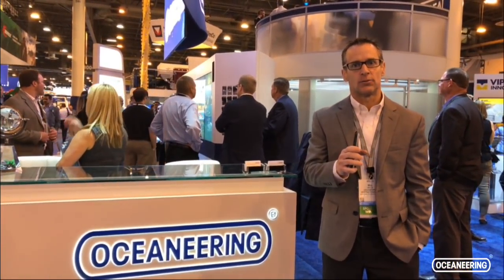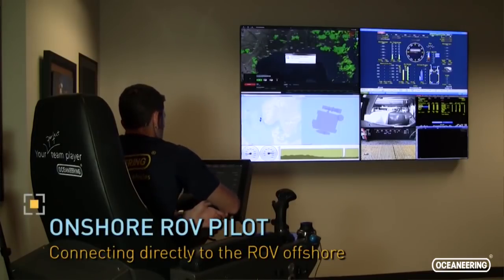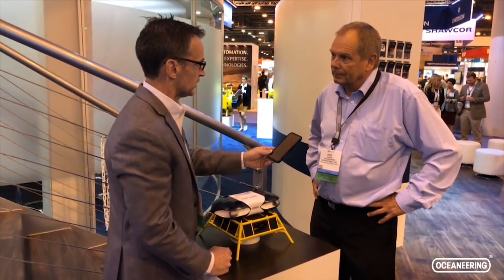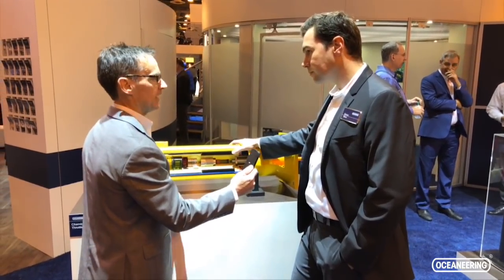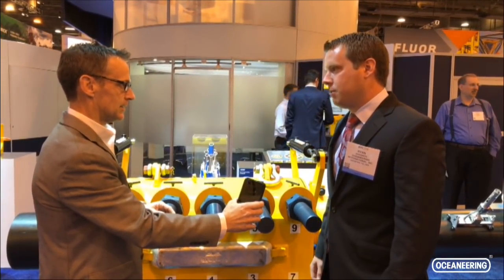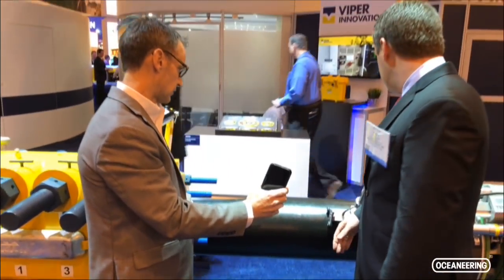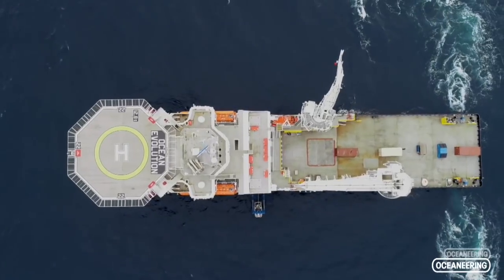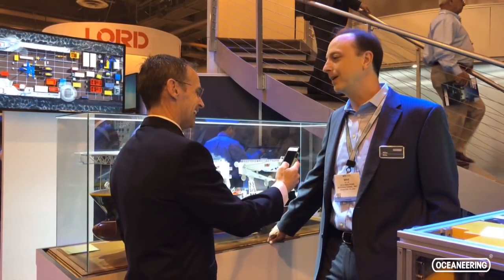Oceaneering 2018 OTC Booth and Technology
At the 2018 Offshore Technology Conference (OTC), Oceaneering won a Spotlight on New Technology® award for its E-ROV system, and displayed other next-generation technologies. From ROV-mounted workover systems to full-scale pipeline repair solutions, we take you behind the scenes at our booth.